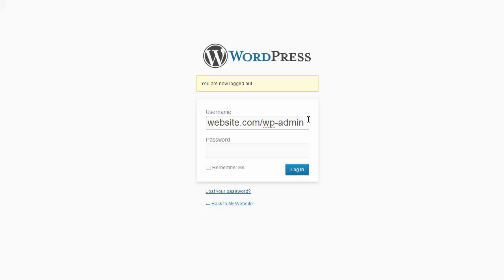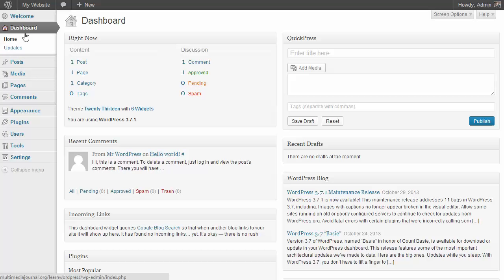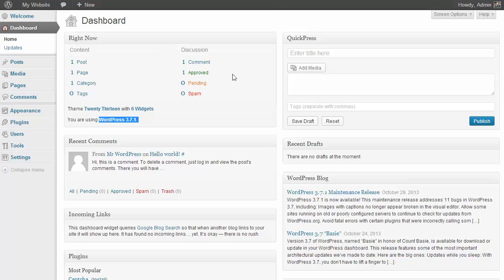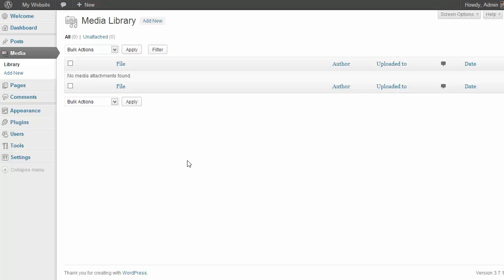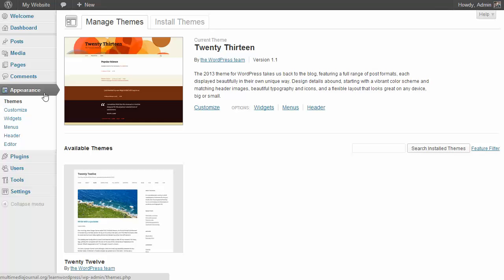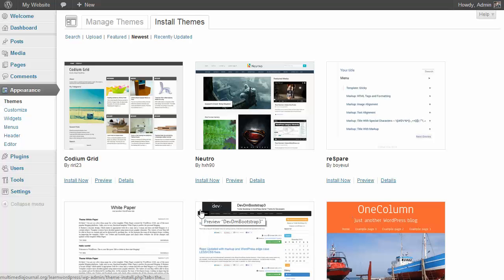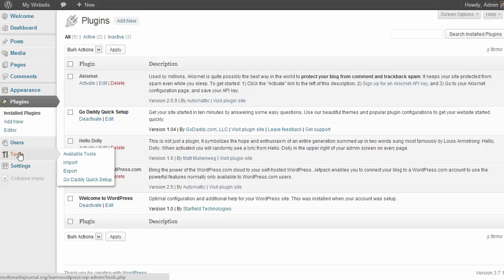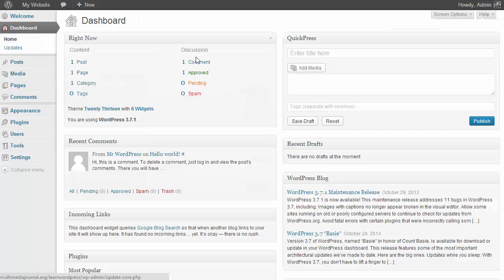Wordpress Dashboard Introduction